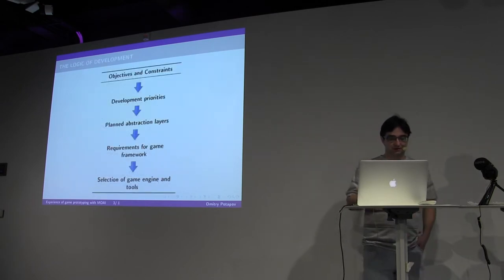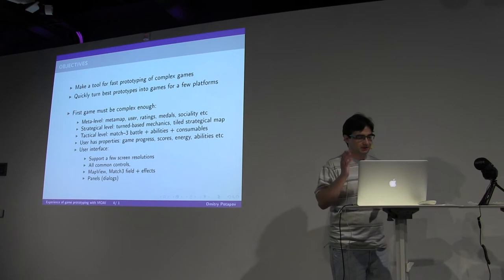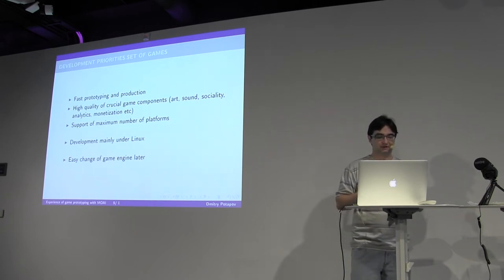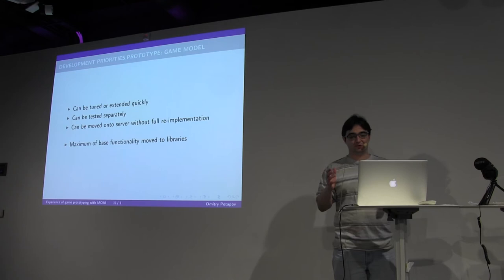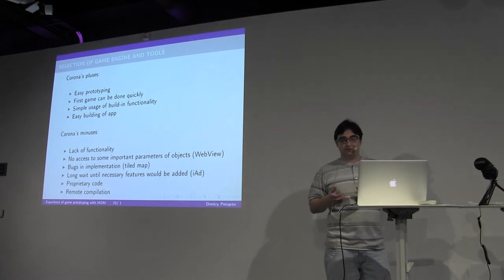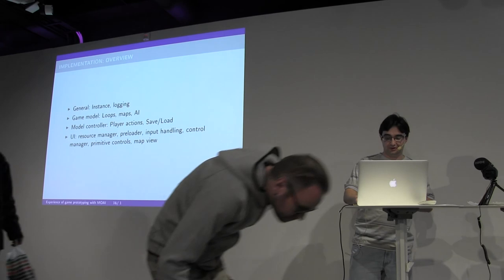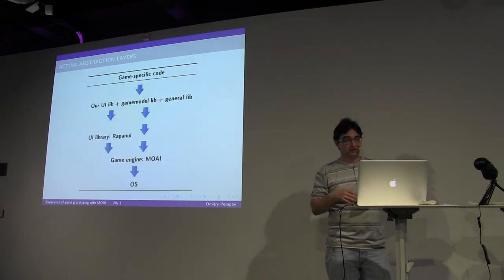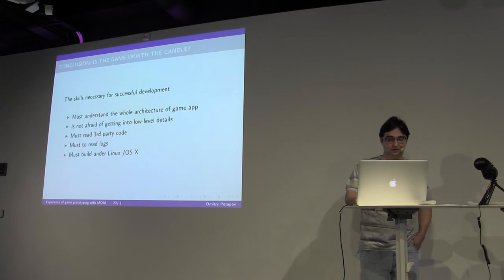Experience of game prototyping with MOAI: from low-level to framework - Dmitry Potapov